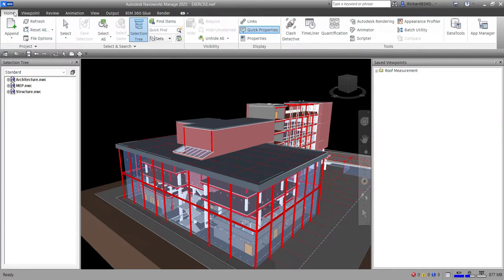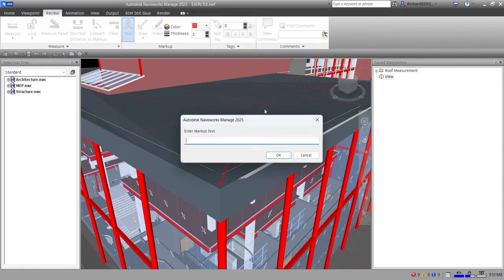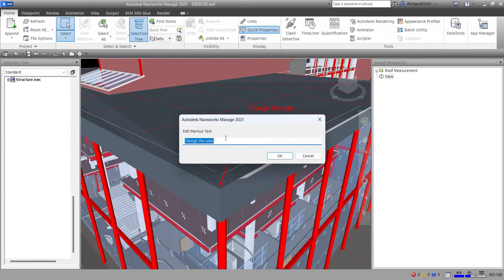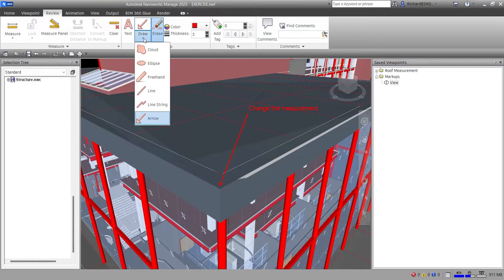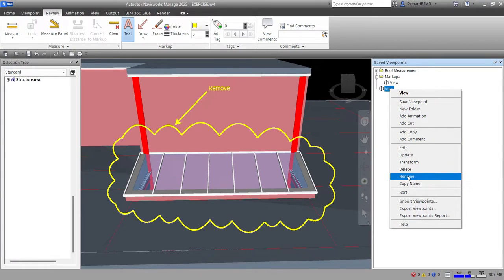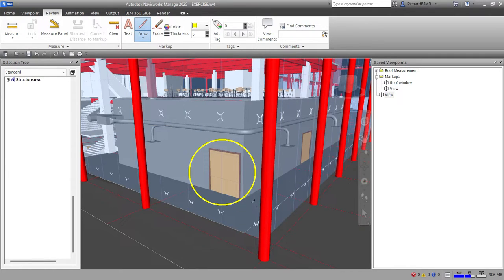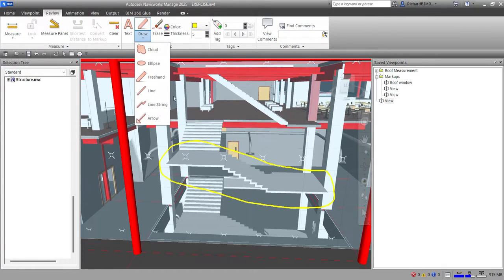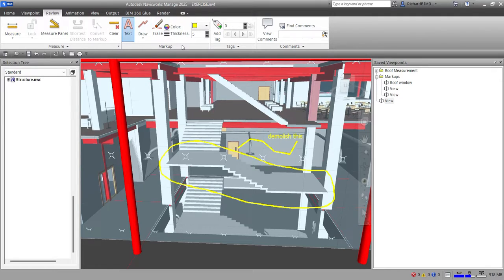NAVISWORKS 2025 TRAINING: LESSON 10 - MARKUP TOOLS